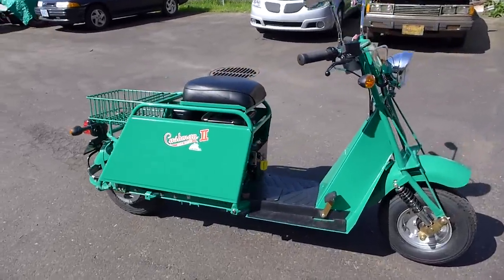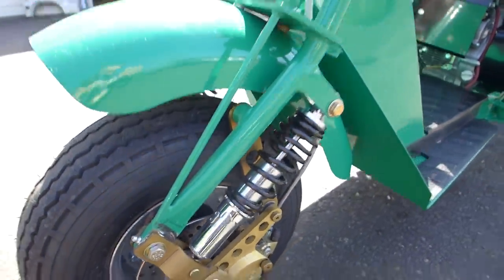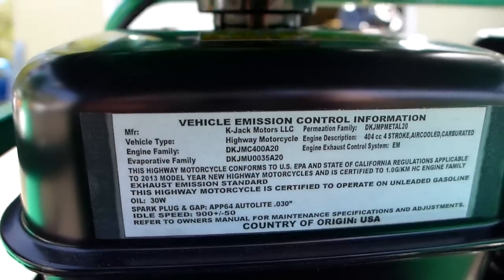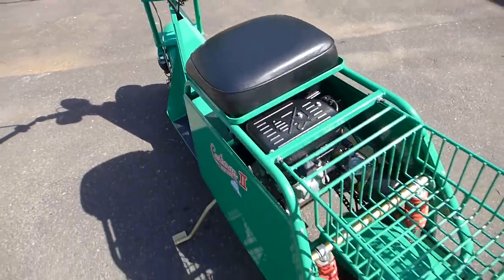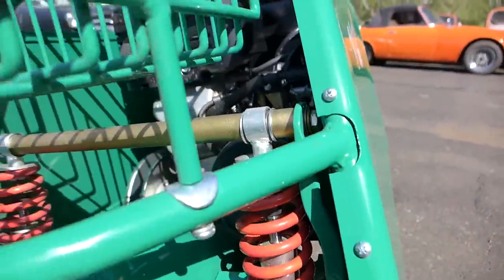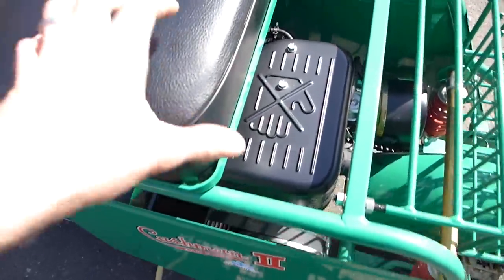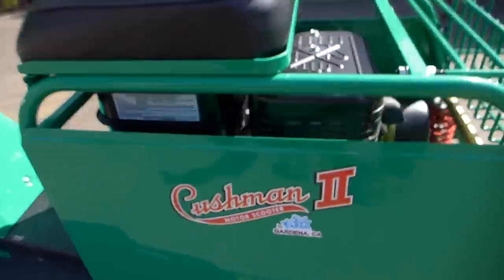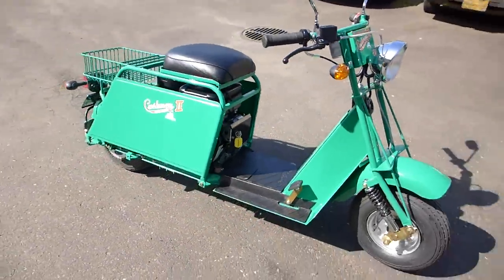Brand New 14hp "Cushman II" Scooter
This is a brand new, 2013 modern retro styled Cushman 2 scooter. 14hp aluminum Subaru OHC engine, electric automatic choke, electric start, and completely California emission compliant. CVT belt drive. Scoot weighs 325 lbs. Holy Cow! this thing moves! Lots of smooth torque that feels like the hand of god pushes it right along. What fun!. It whips up to 50 mph no problem ! This scooter has the optional 404cc BIG BLOCK engine, the other engine options are smaller